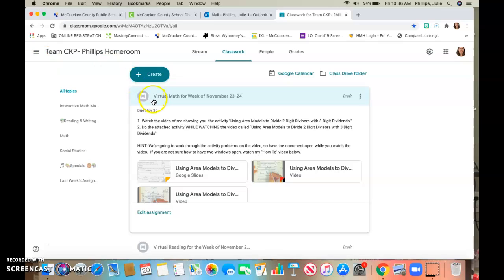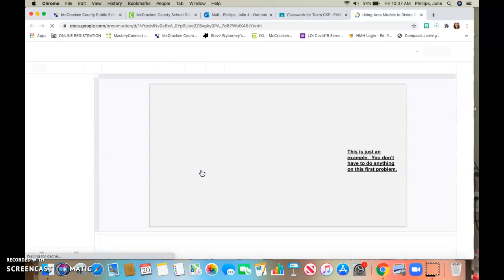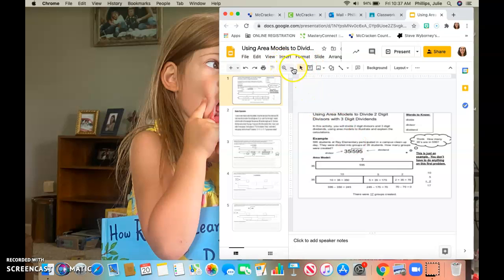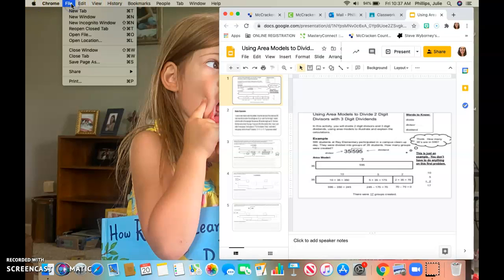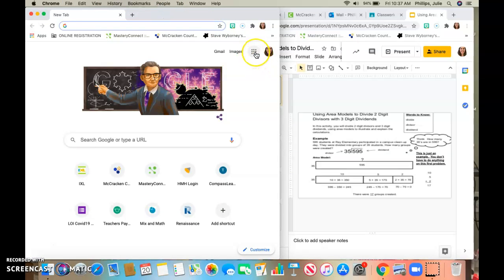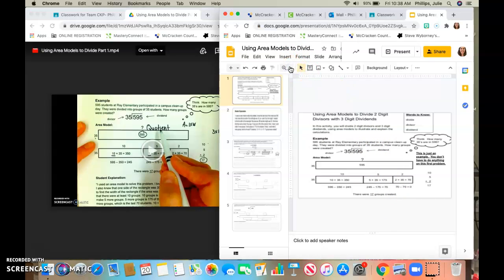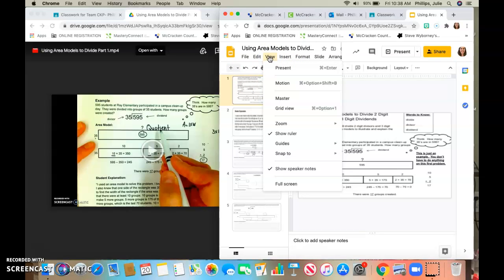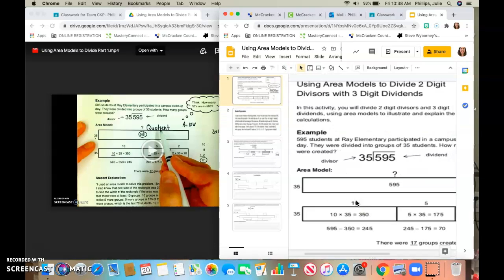How to Have 2 Windows Open at Once